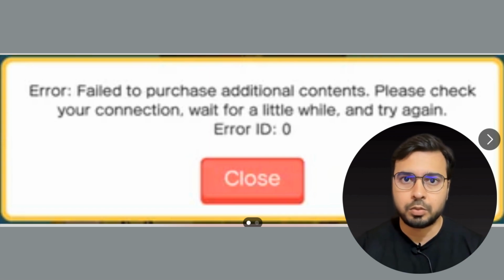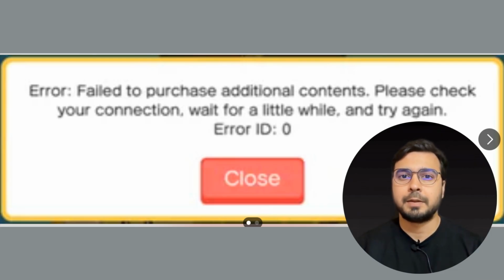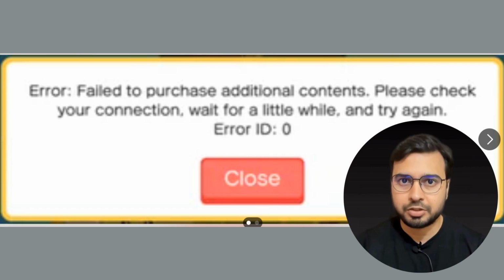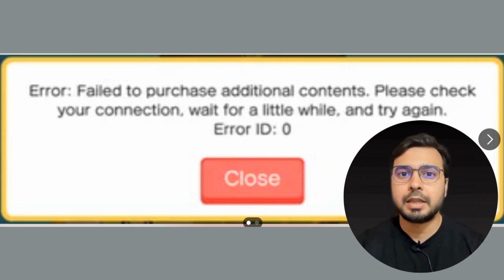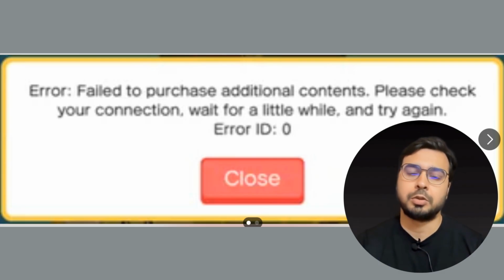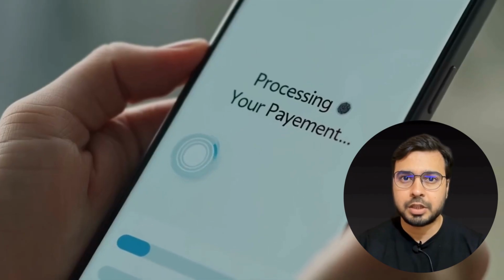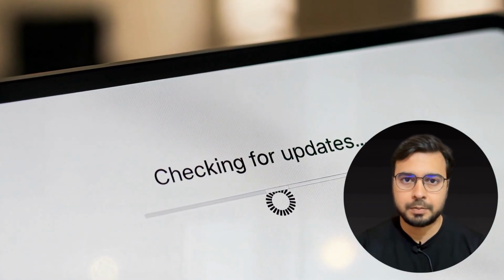How To Fix Pokémon Quest Error Code 0?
If you're facing the Pokémon Quest Error Code 0 then this video is for you. We're going to explain what this error means, why it happens, and how you can fix it.